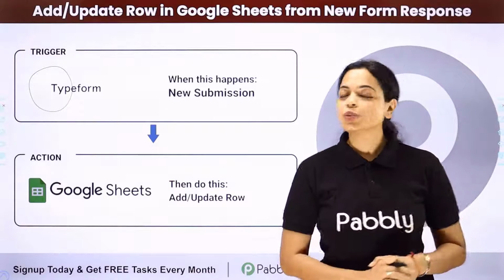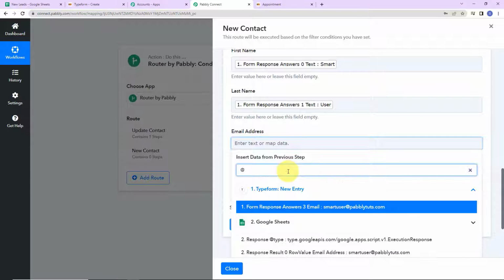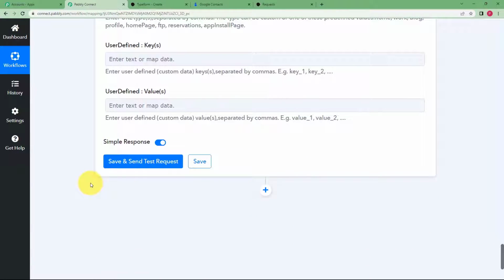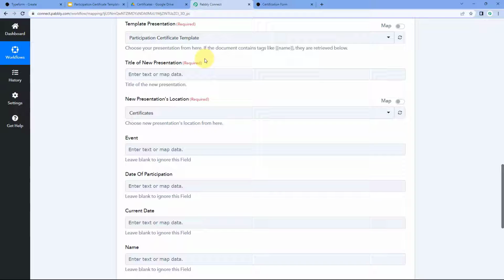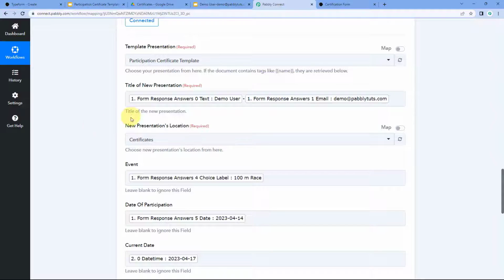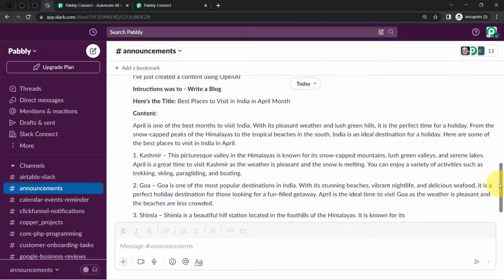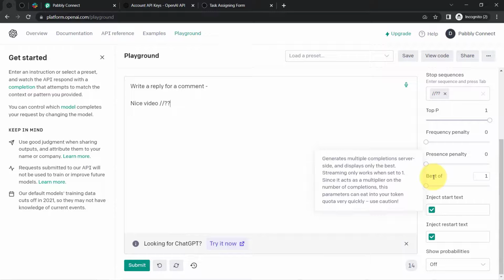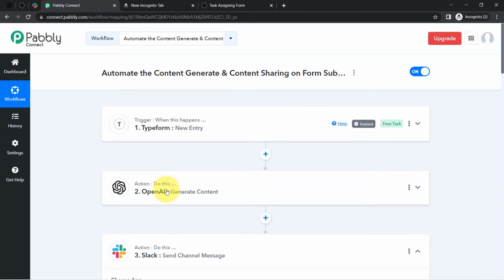Top 5 Typeform Automation: A Complete Guide (Step by Step)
Discover Top 5 Typeform Automations using Pabbly Connect. This video highlights the top five automation that can be achieved with Typeform and Pabbly Connect. From automatically sending form responses to Google Sheets or CRM systems to triggering email notifications, creating personalized PDFs, or integrating with third-party applications, these automations streamline data collection, analysis, and distribution. By implementing these top Typeform automations, users can save time and eliminate manual work for enhanced productivity and effectiveness.

1. Automation: Pabbly Connect offers automation capabilities that can help you automate mundane and repetitive tasks. This allows you to save time, money and resources.

2. Integration: Pabbly Connect provides a wide range of integrations so that you can connect different web services with each other. This helps you to create smarter workflow processes and make your business more efficient.

3. Security: Pabbly Connect takes security seriously and provides an industry-standard security system to protect your data and applications.

4. Scalability: Pabbly Connect is highly scalable and allows you to easily add new applications and services to your workflow.

 5. Cost-effective: Pabbly Connect is cost-effective and provides plans for different business sizes.